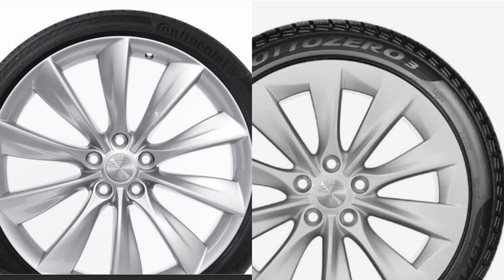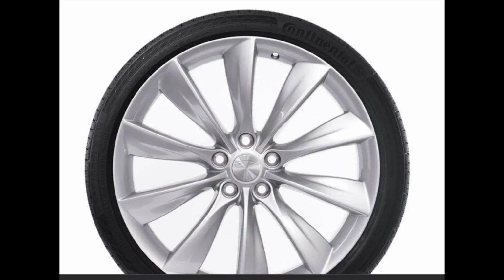Buying the 2021 Tesla model S #3. The decision of 19" or 21" wheels and tires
This one describes how I made my decision of which wheels and tires to go with the 2020 Tesla model S performance.  If you want to use my reservation number to receive 1000 supercharger miles  for you and me, here it is:  RN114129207